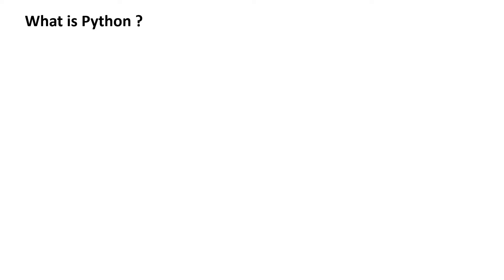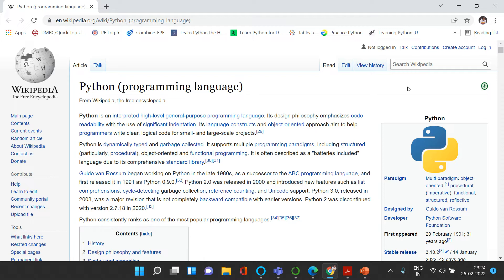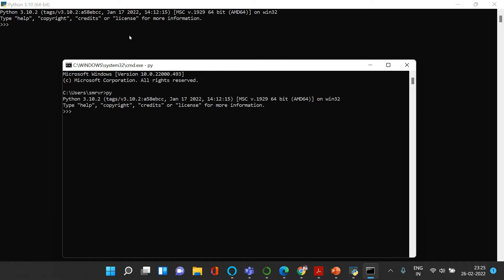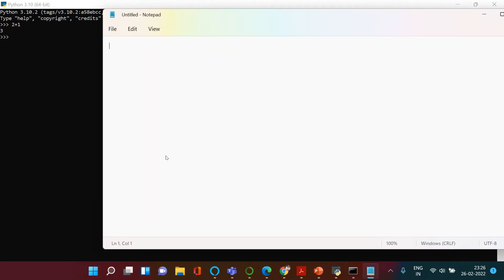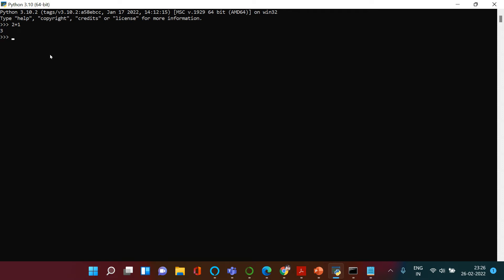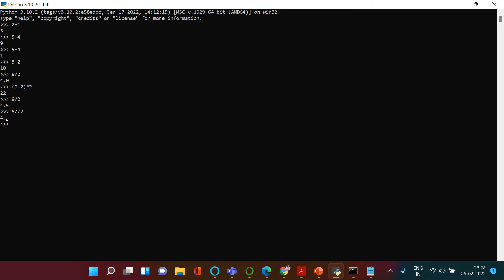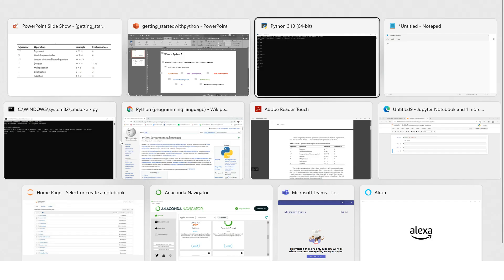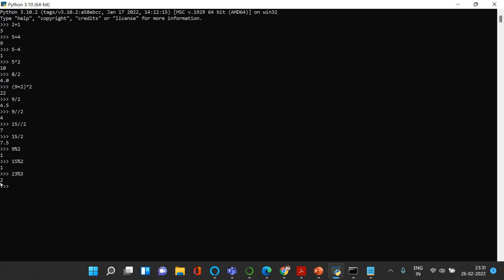Python Tutorial - 2|Introduction to Python | Python for Beginners | Learnerea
Python Tutorial - 2|Introduction to Python | Basic Mathematica l Operations| Learnerea

00:00 - Introduction
00:12 - What is Python and what is it used for
00:51 - What does Wikipedia says about Python
01:55 - Starting with Python IDE
02:14 - Starting Python in Command Prompt
03:05 - What does an interpreter means
04:12 - Performing basic mathematical operations in Python
05:41 - List of mathematical operations/operators performed in Python